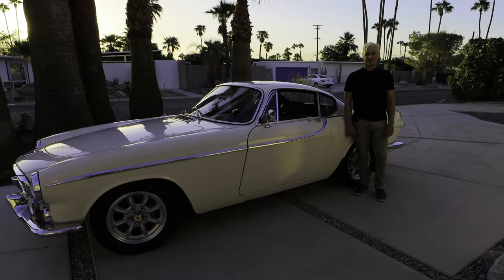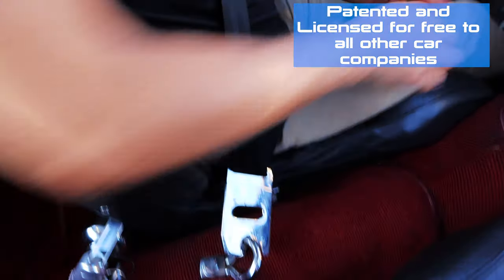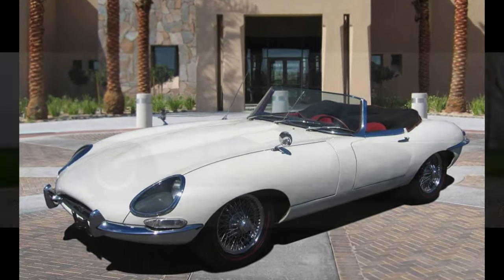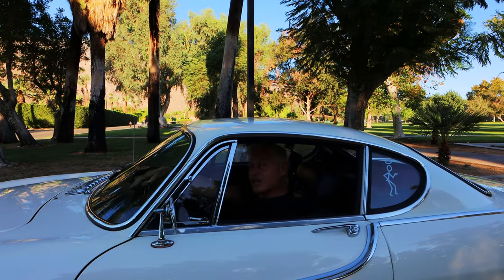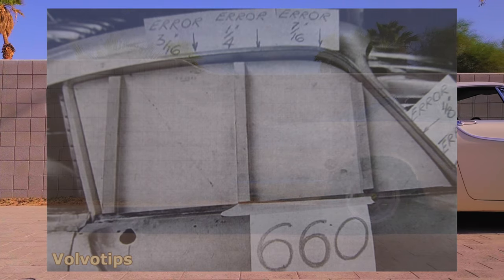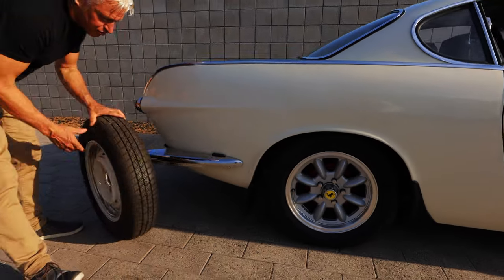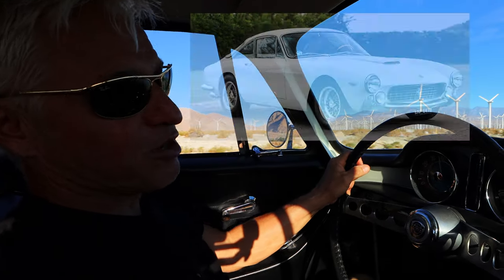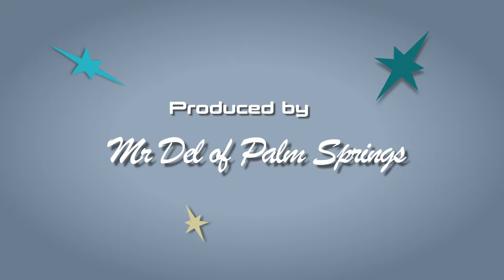1964 Volvo 1800S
Denny drives a stylish Saint tribute car around down town Palm Springs then hits the open road.